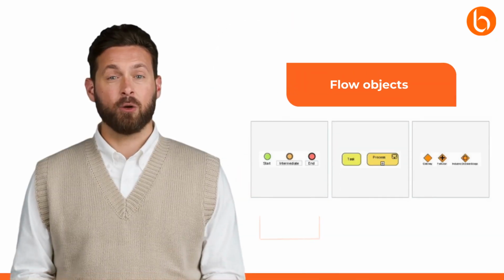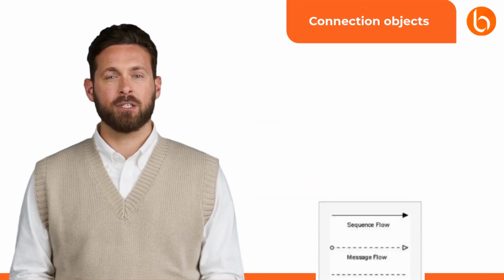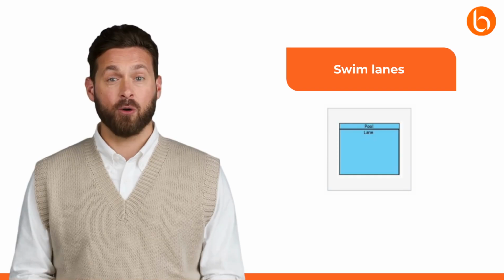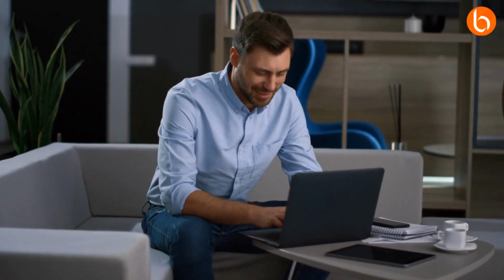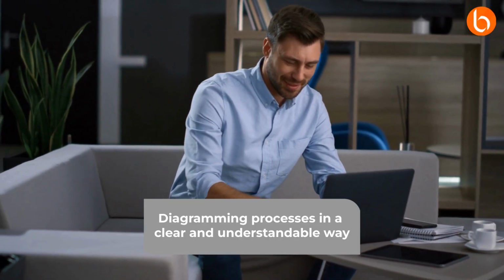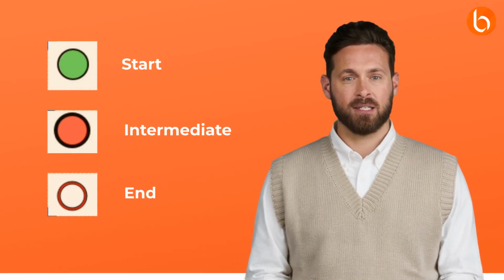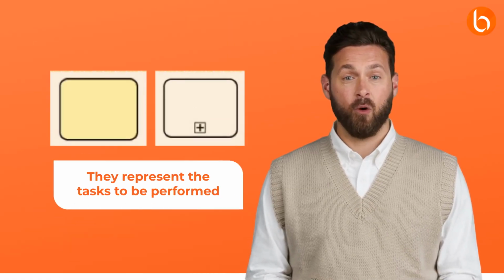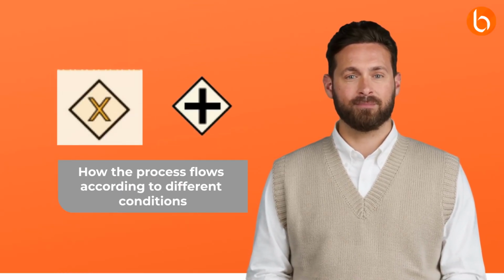C01-03-Introduction to BPMN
What is BPMN?: Discover the BPMN standard and its importance for modeling business processes.